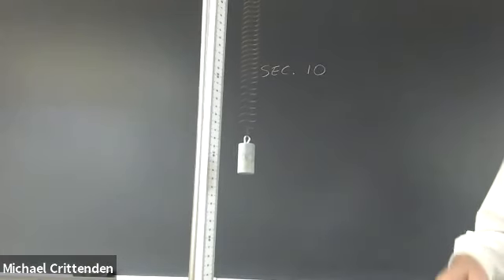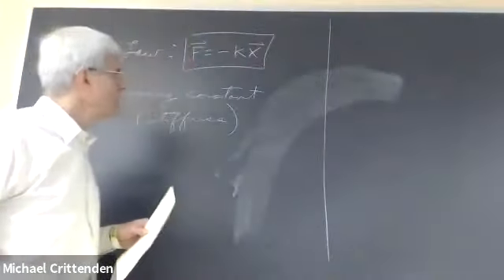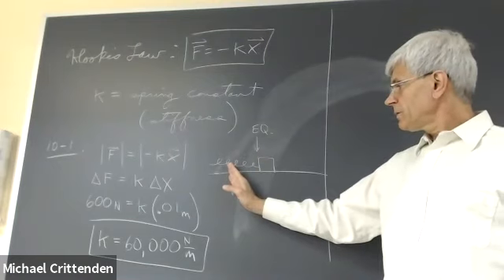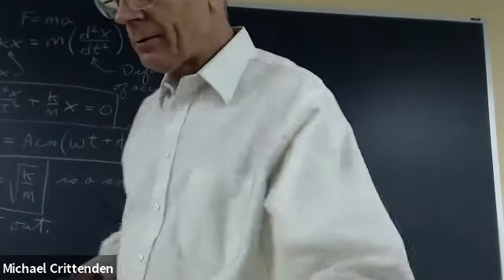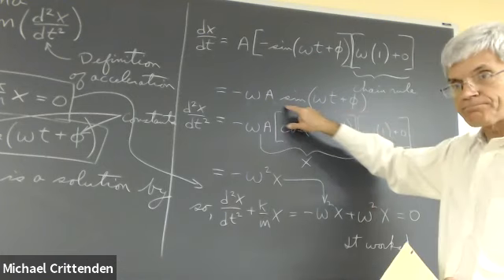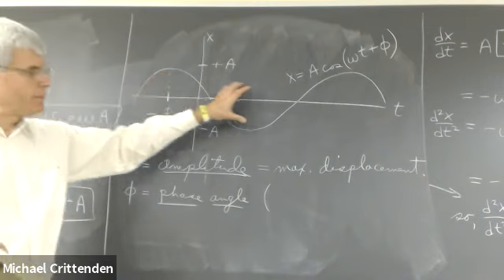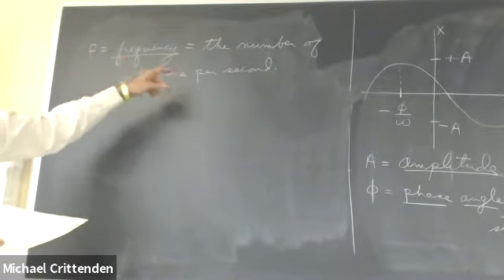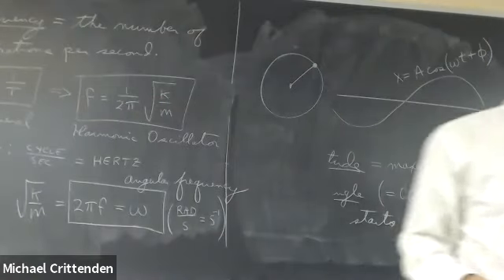PHY 131 Start Sec 10